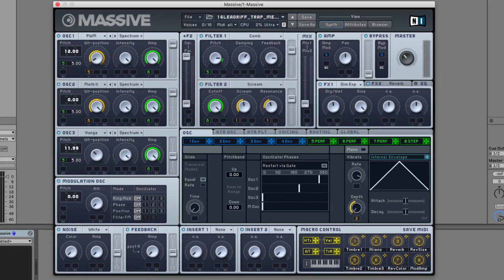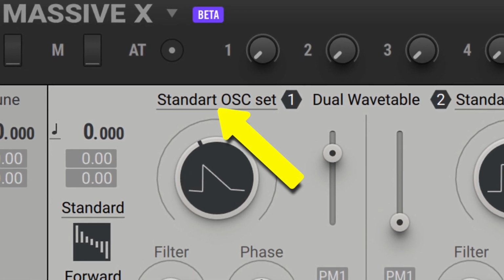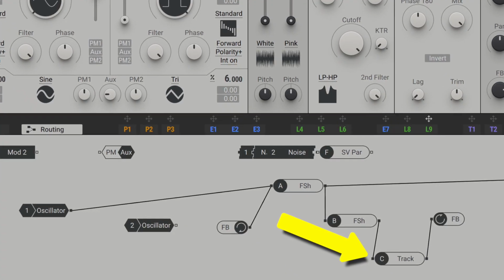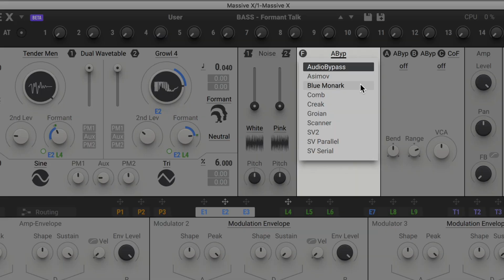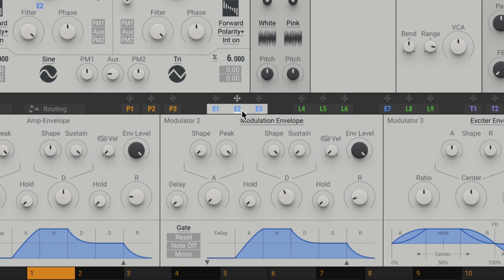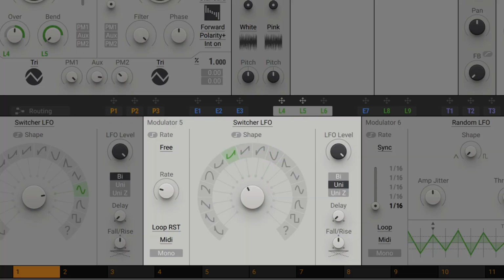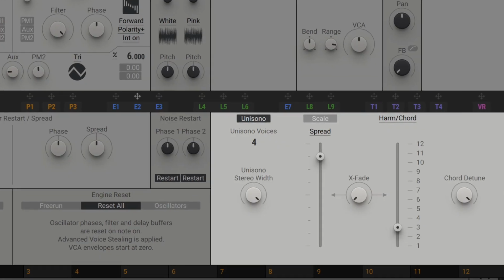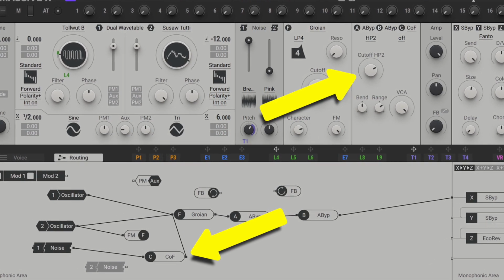Massive X Review